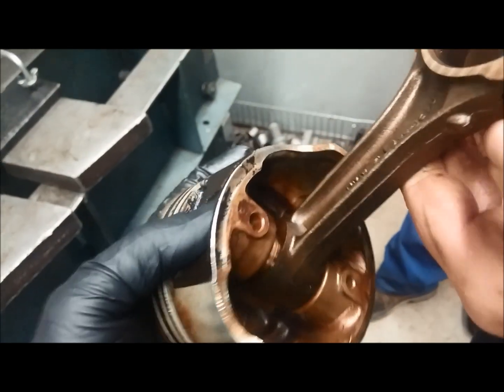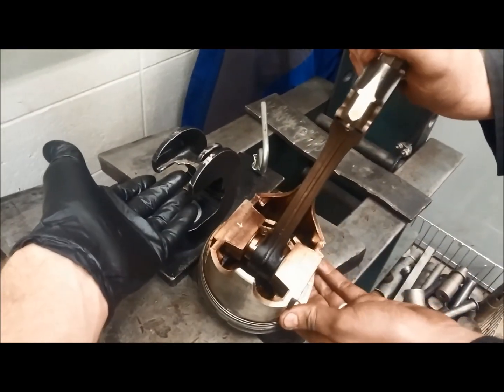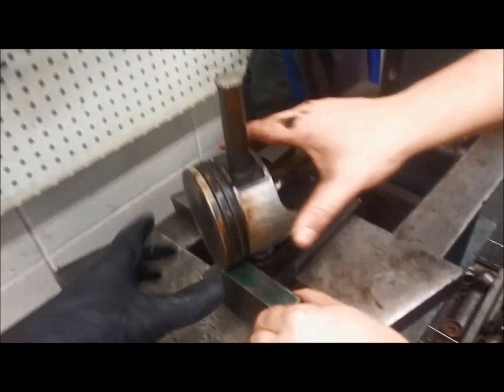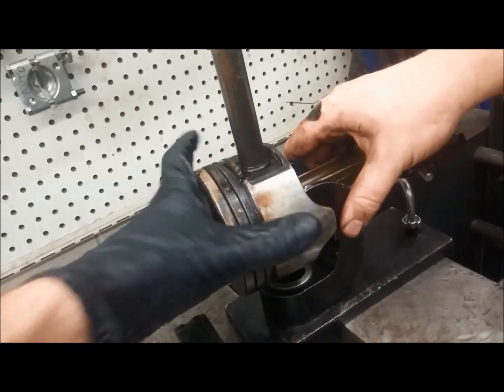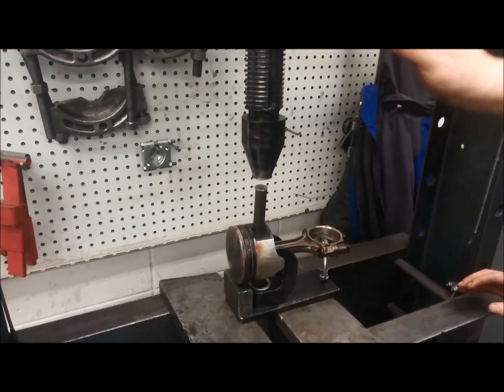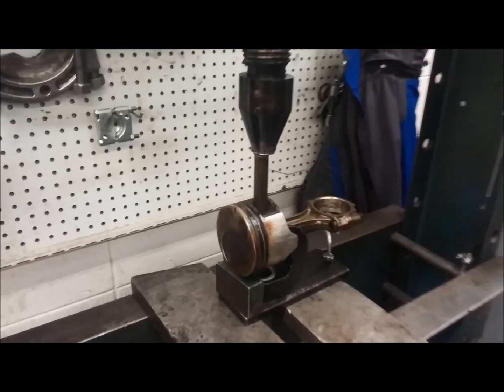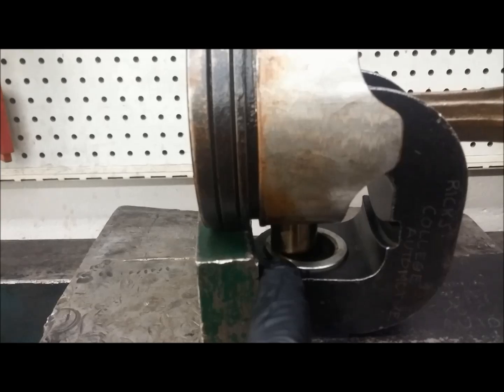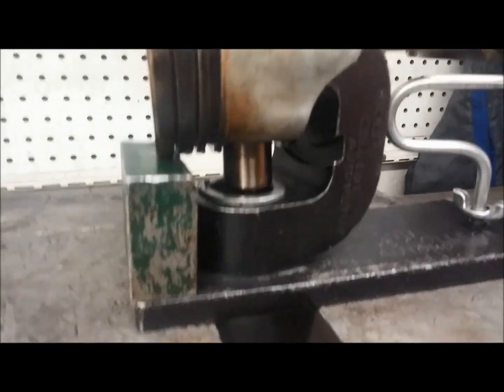Pressing a wrist pin out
How to press a wrist out of a connecting rod in order to remove the piston from the connecting rod.